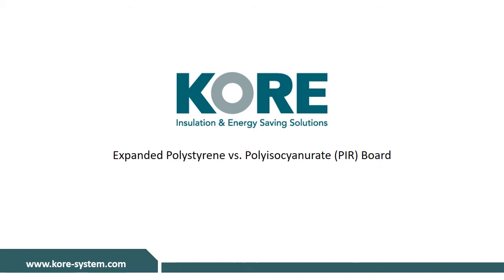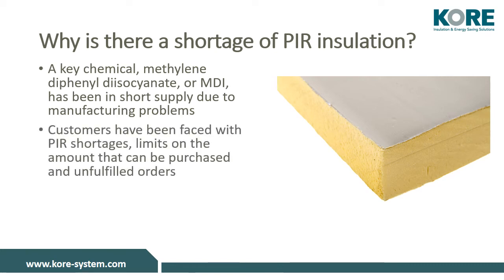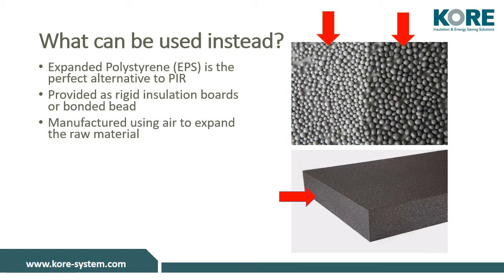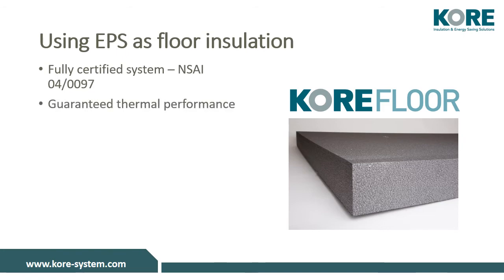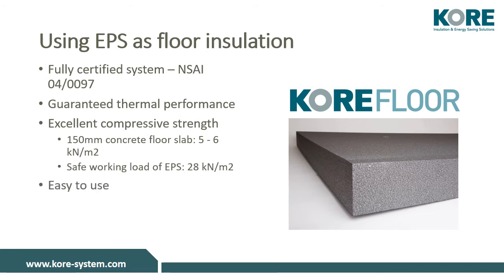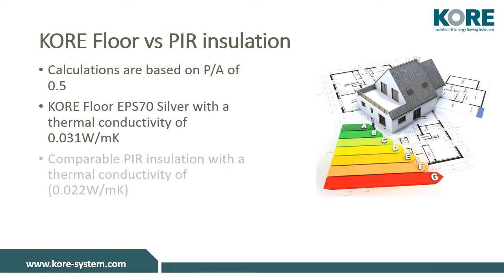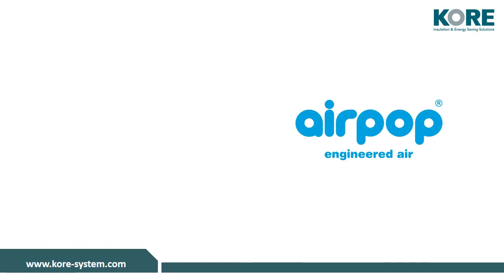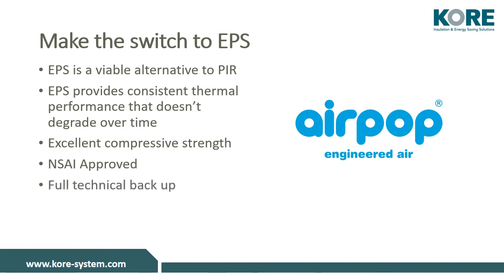What are the Best Alternatives to PIR for Floor Insulation?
Having trouble sourcing insulation material? Learn about the benefits of using EPS for your floor insulation needs with this short video.